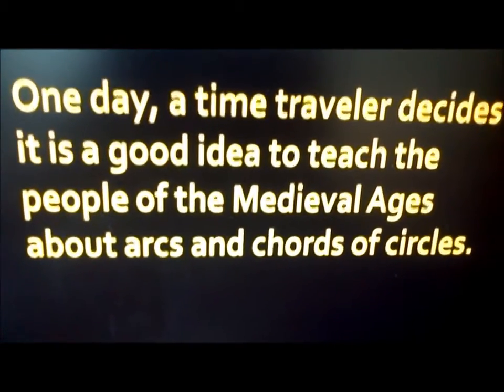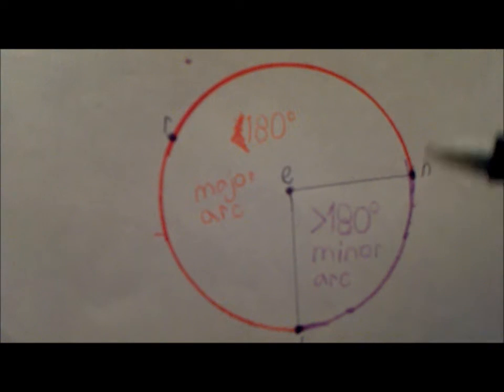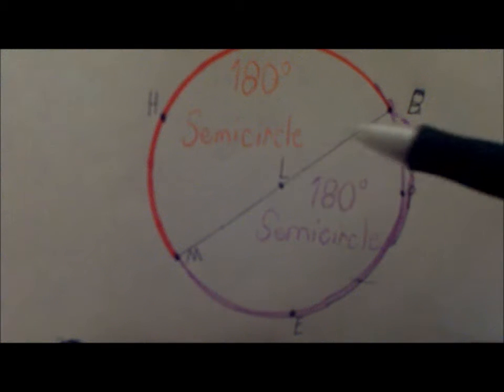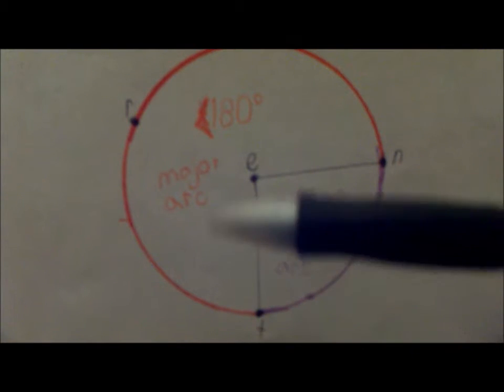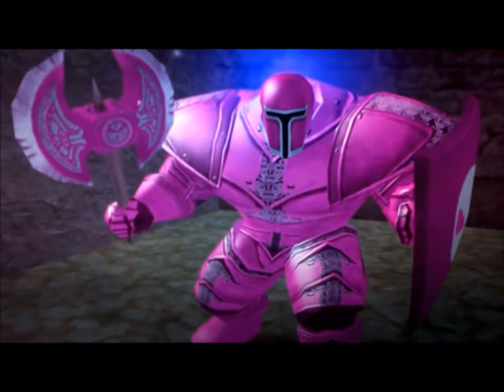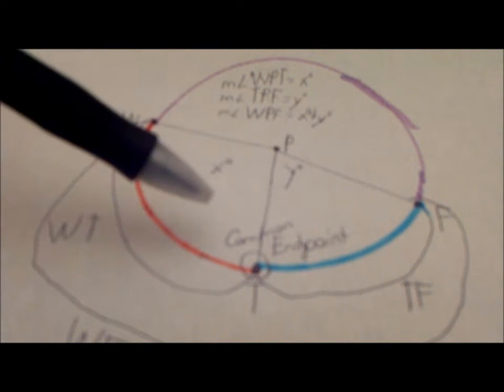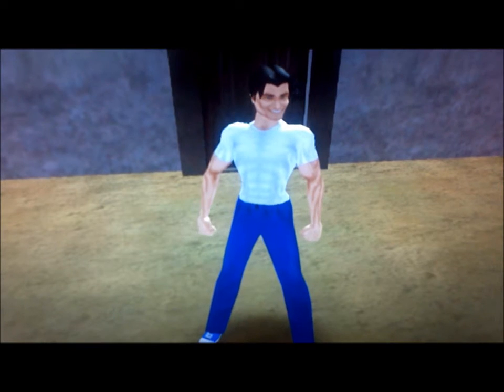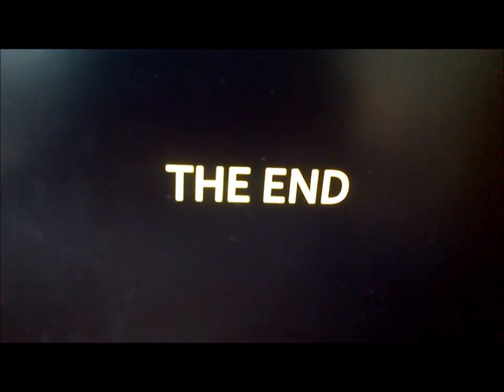Medieval Lesson on Circles